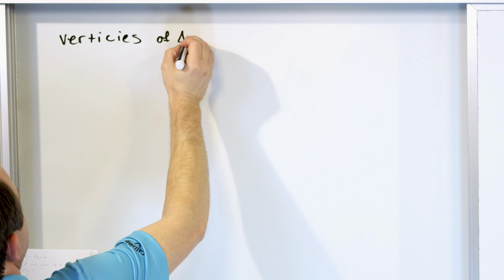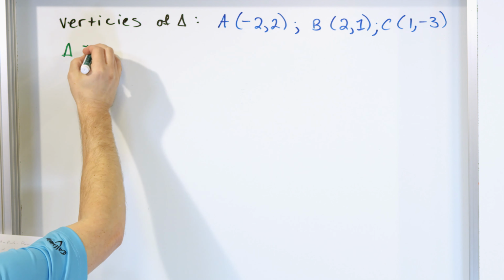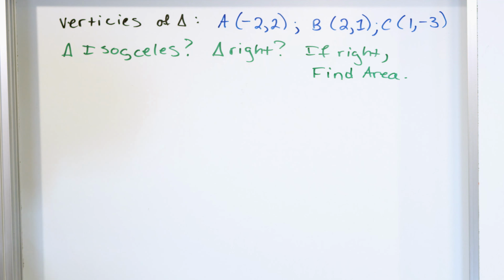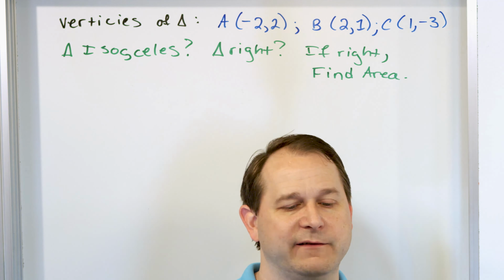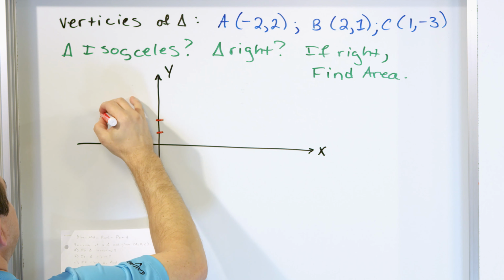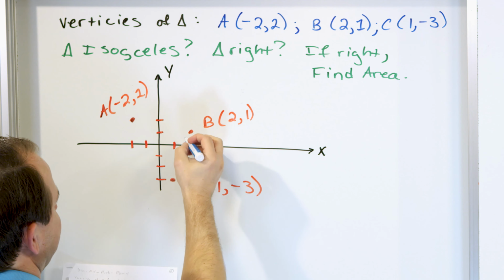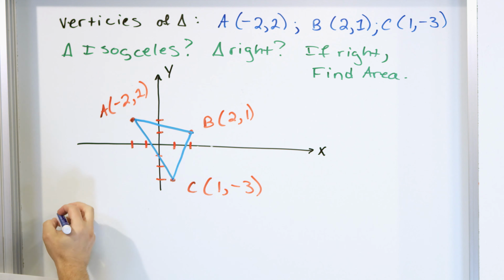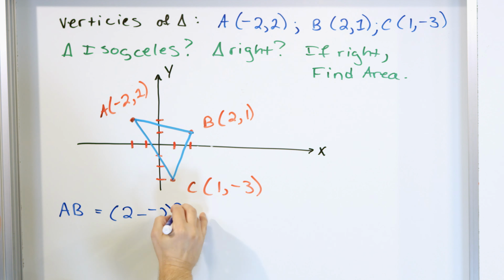04 - Distance Formula - Midpoint Formula - Pythagorean Theorem